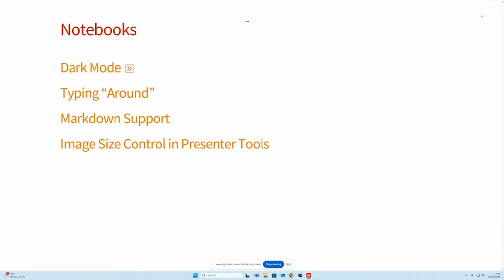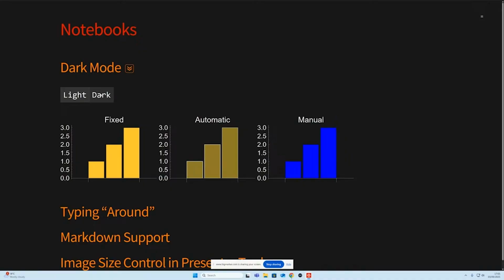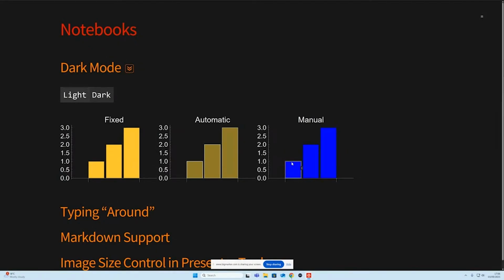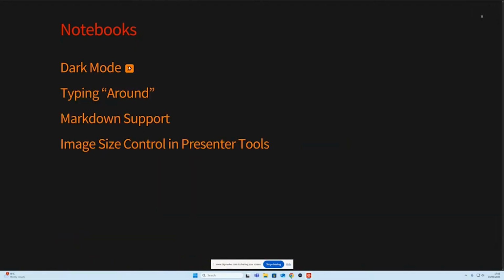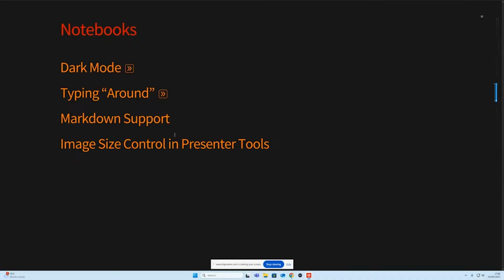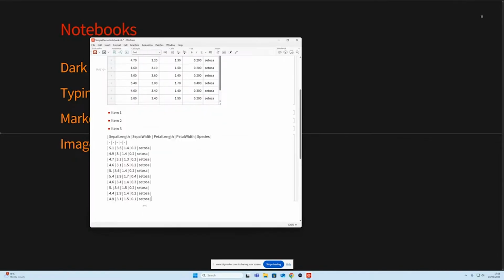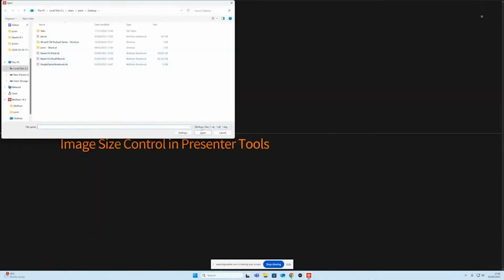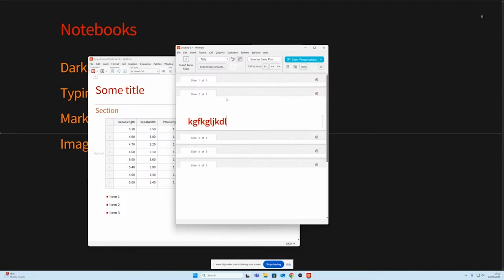Introducing 14.3 | Dark Mode and Improved User Interface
Dive into Dark Mode and the latest features in the notebook interface.